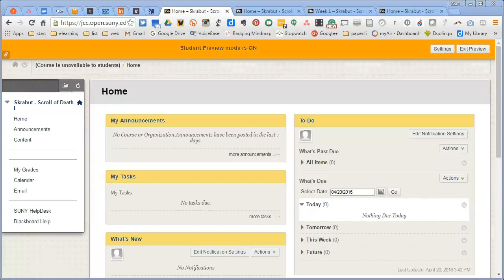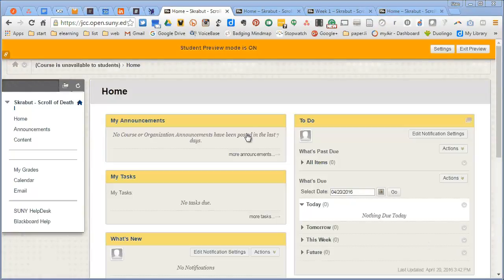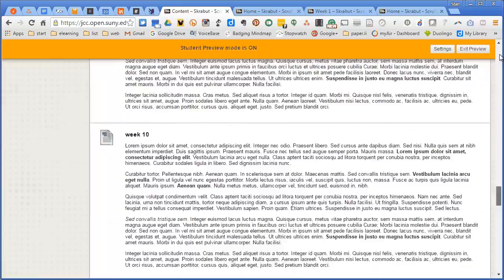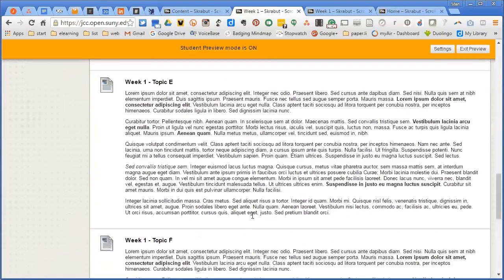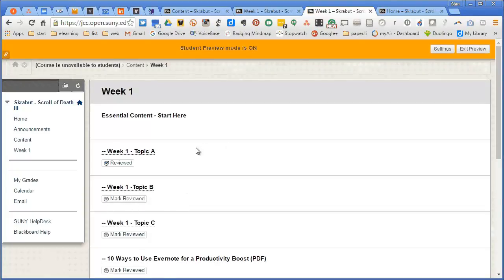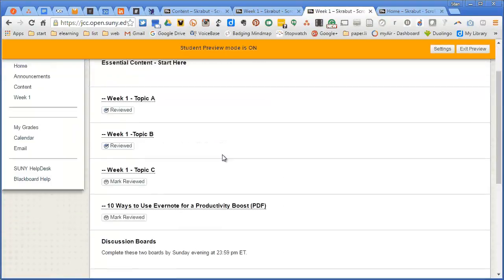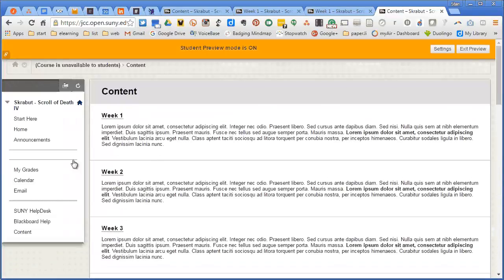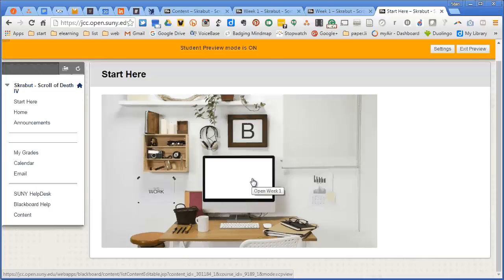Ideas for handling the Scroll of Death in Blackboard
The Scroll of Death is when you have to scroll and scroll and scroll down a page in Blackboard. This video contains a couple of options for reworking a course to prevent the scroll of death.